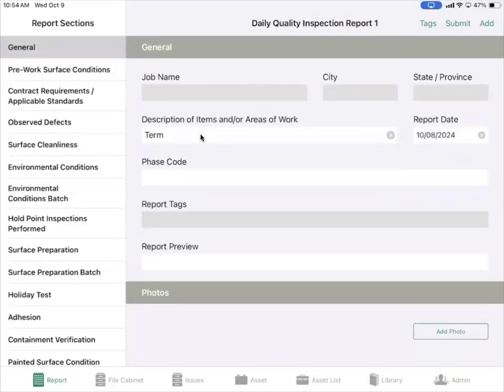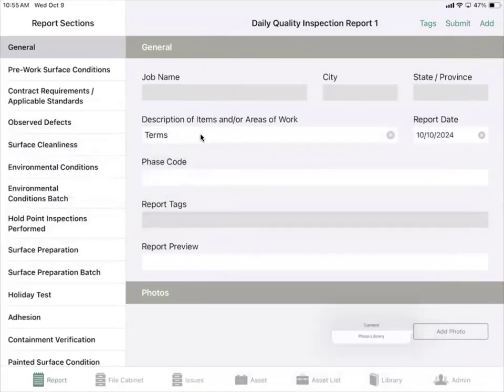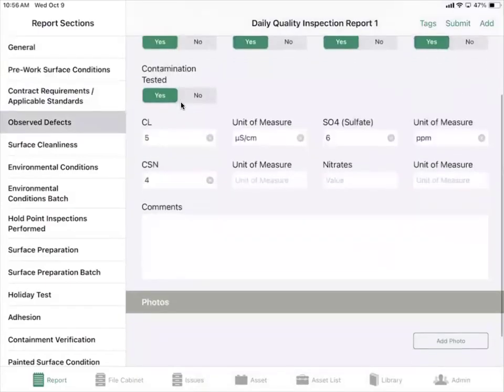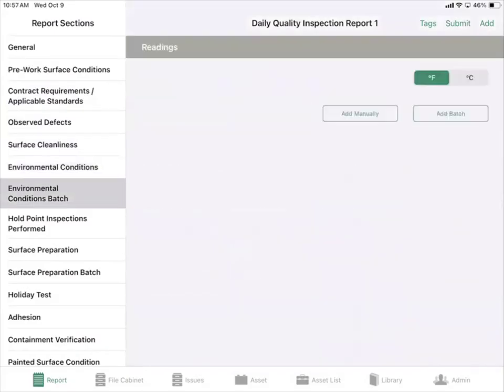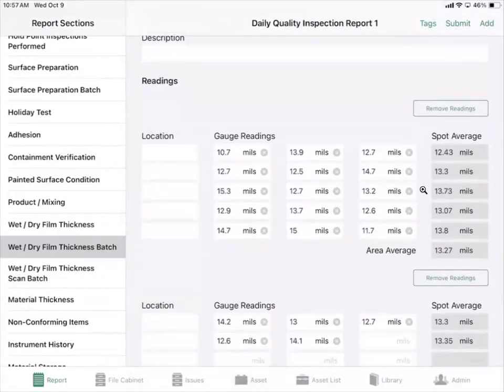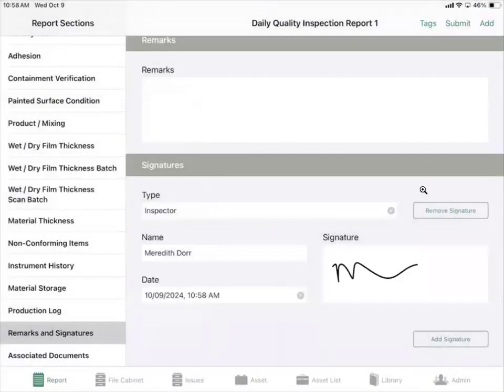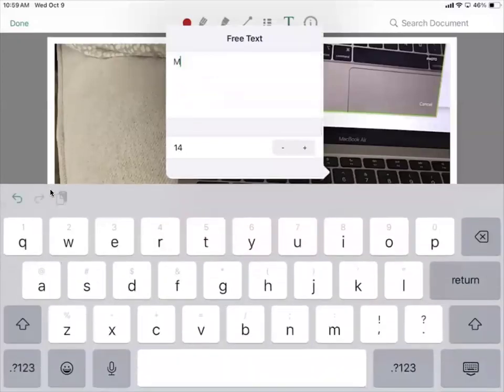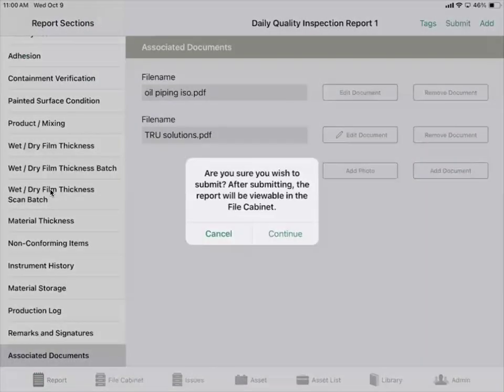How to Fill out a TRU Solutions Report on iPad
Walk through of Daily Quality Inspection Report on the iPad.